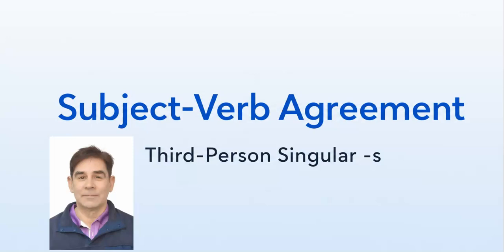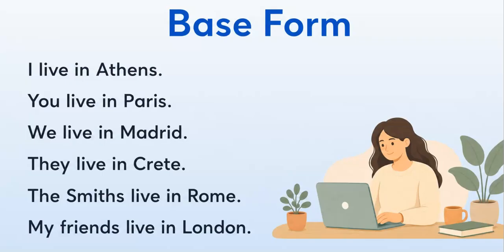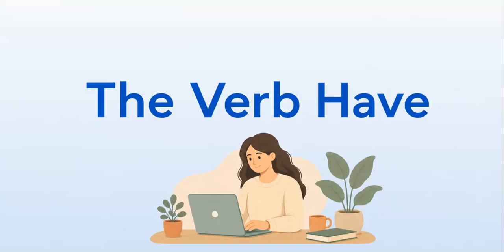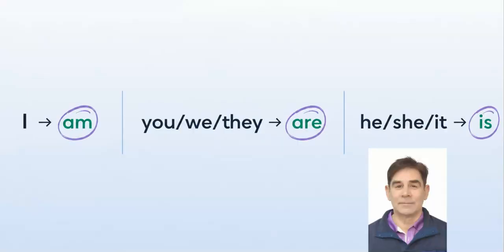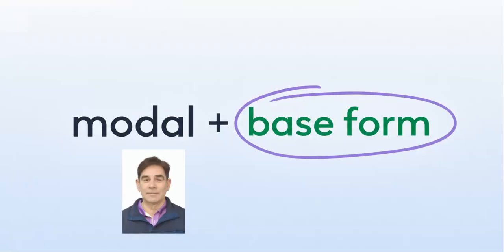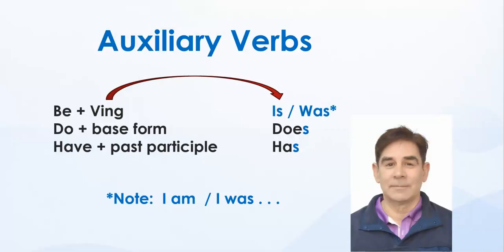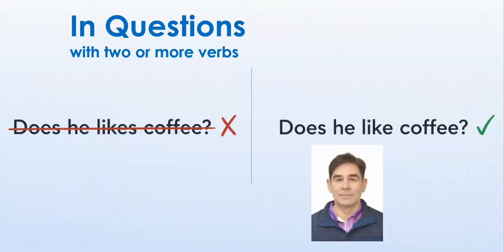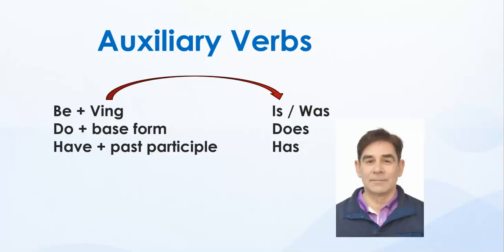Learn and Practice English: Subject-Verb Agreement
Learn subject-verb agreement in English with this clear and practical grammar lesson! In this video, you'll learn when to add -s to verbs in the present tense, how to use verbs with third-person singular subjects, and how common verbs such as be and have change depending on the subject.

This English grammar lesson covers:
• Third-person singular verbs with -s
• Base-form verbs in the simple present tense
• Have vs. has
• Am, is, are, was, and were
• Subject-verb agreement with auxiliary verbs
• Subject-verb agreement with modal verbs
• Common examples using I, you, he, she, they, and names

Understanding subject-verb agreement is essential for speaking and writing English correctly. This lesson is especially useful for ESL and EFL students, English teachers, beginners, and intermediate learners who want to improve their English grammar and avoid common mistakes.

Watch the examples, practice the sentence patterns, and improve your English one step at a time!

Now you can learn English quickly by yourself at home for free step by step!  This video gives you a topic for conversation, something to speak about, as well as some words and phrases to use.   Great for teachers and students of English as a second language (ESL) both in the classroom and as self-study.